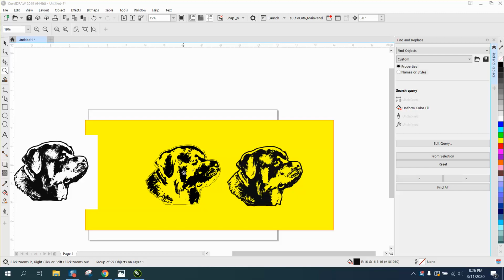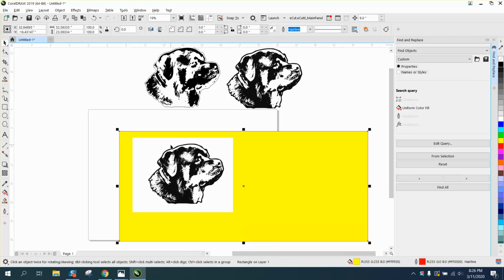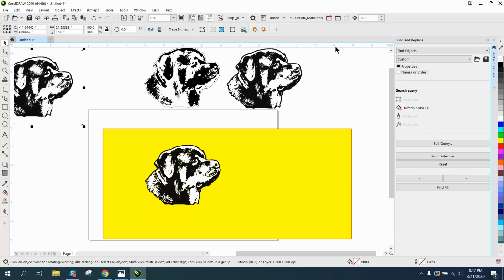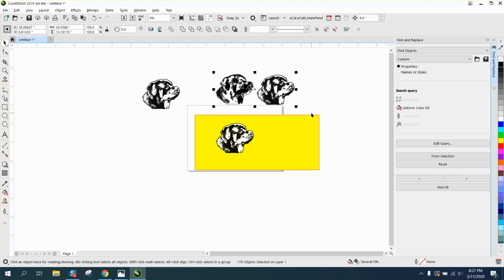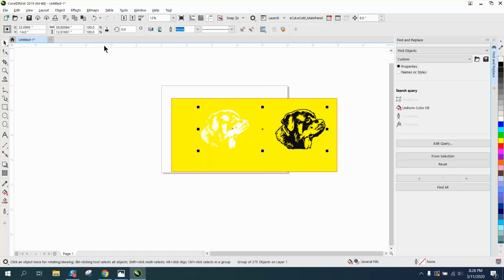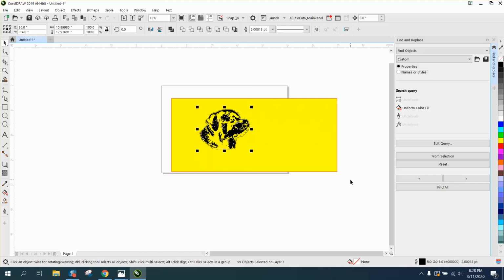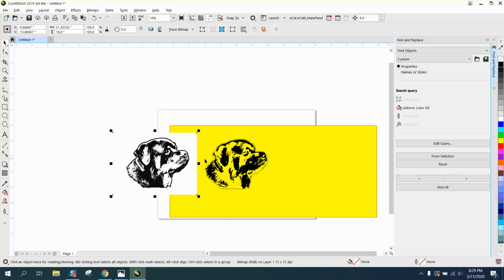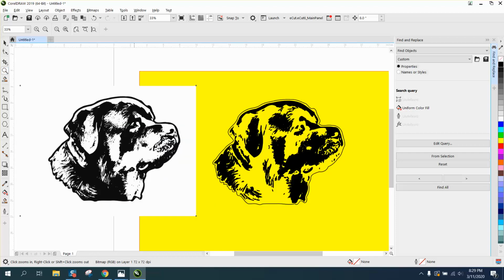Corel Draw Tips & Tricks Invert colors with Find and Replace